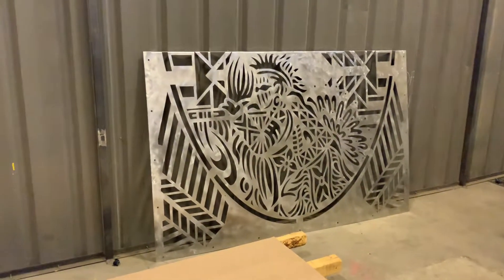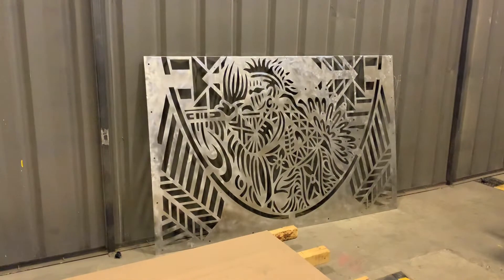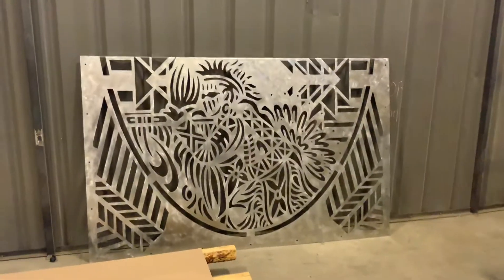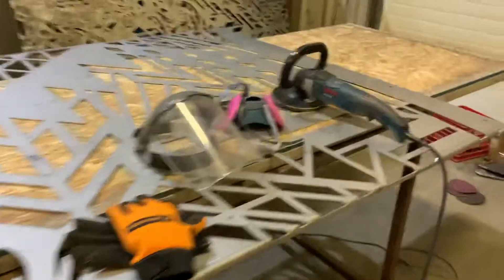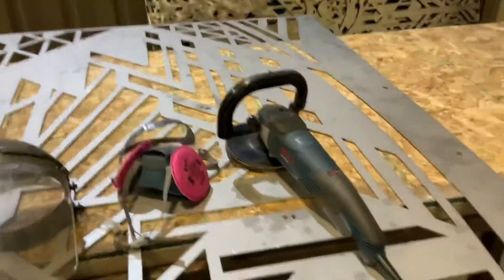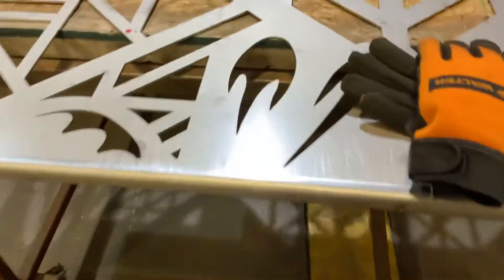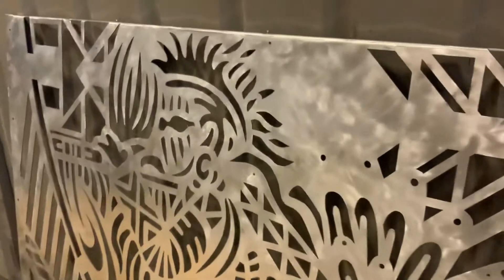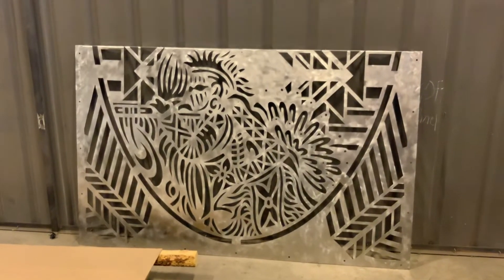July 27, 2021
Finishing on stainless sculpture